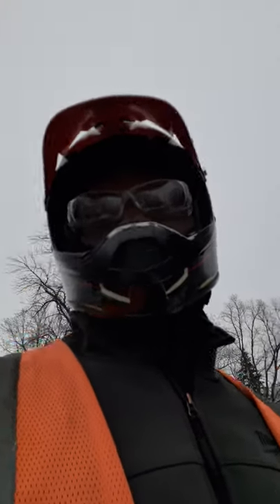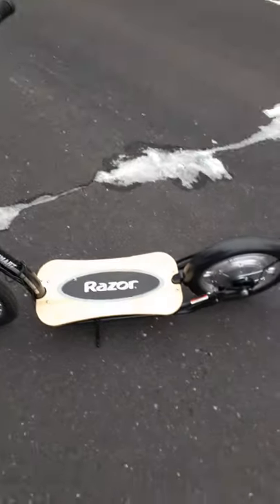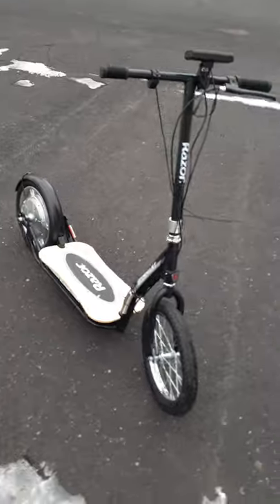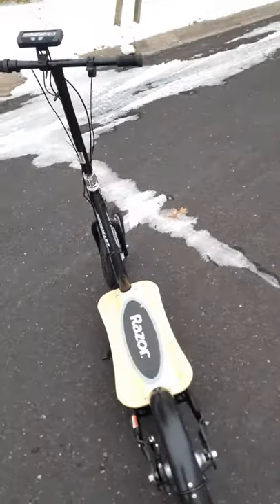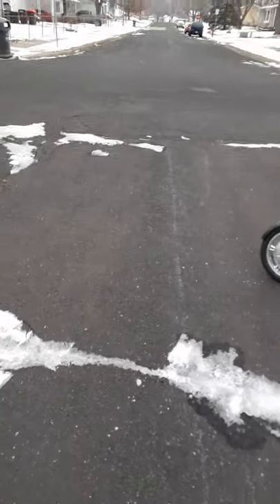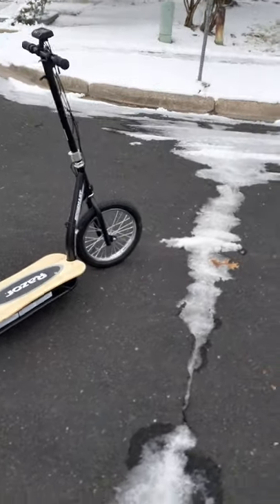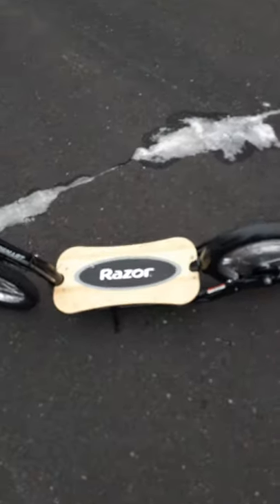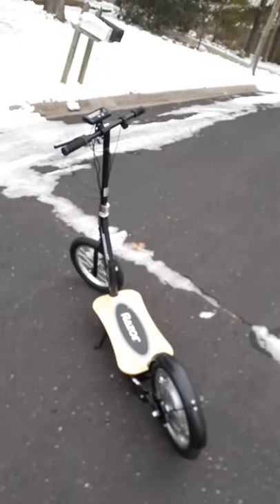Razor Ecosmart Sup ! Scooter Project is a Success 48v Conversion !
razor EcoSmart sup scooter conversion to 48 volts cycle analyst control panel updated grin Technologies 48 volt controller